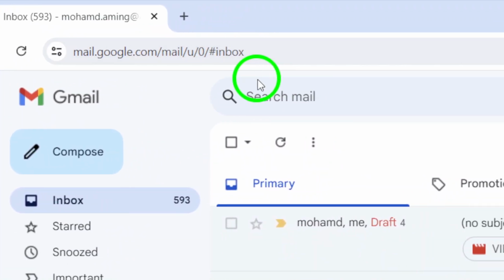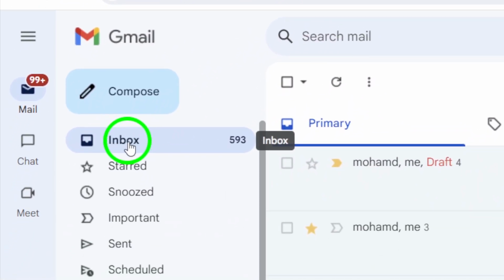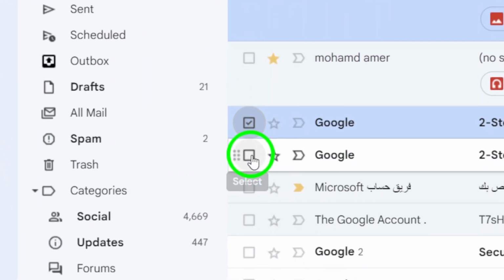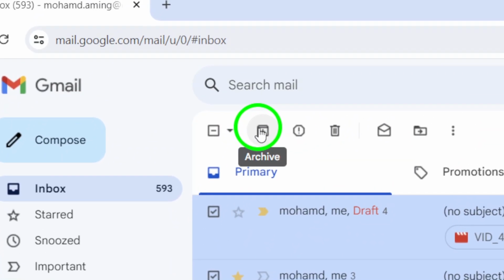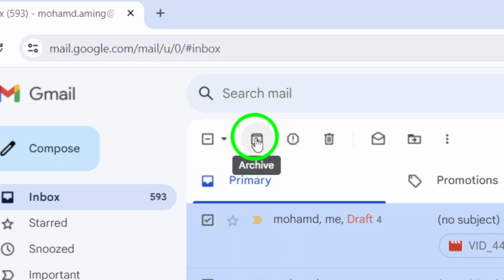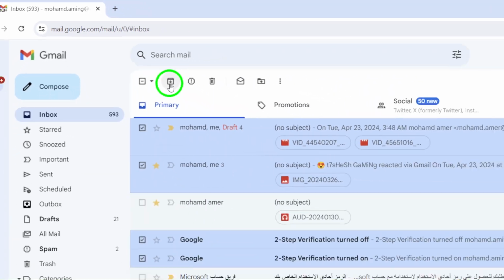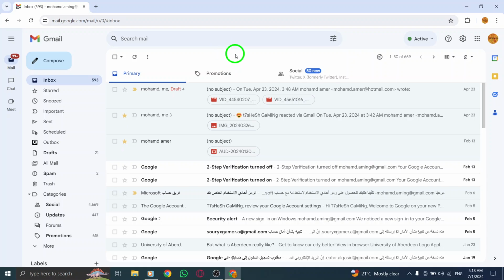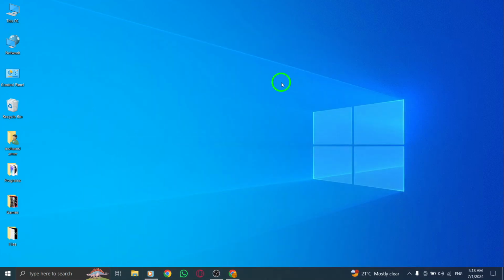How To Archive Multiple Chats On Gmail On PC (New Update)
Learn how to quickly and efficiently archive multiple chats on Gmail on your PC with this easy tutorial. In this video, we'll show you the step-by-step process to streamline your inbox and keep it organized.

2. Check the box of the messages you want to archive.
3. Click on the archive icon at the left top side

Follow these simple steps to declutter your inbox and stay on top of your emails. Say goodbye to email overwhelm and hello to a more organized Gmail experience. Watch now to learn how.